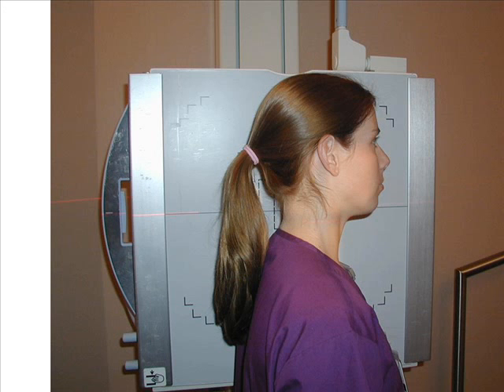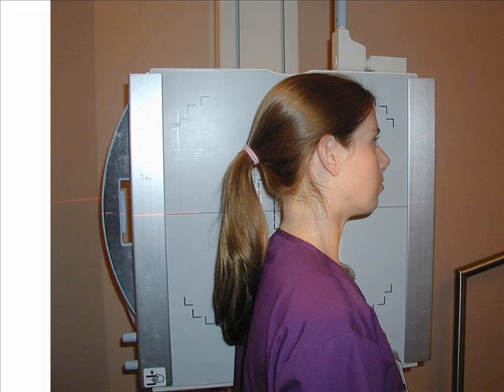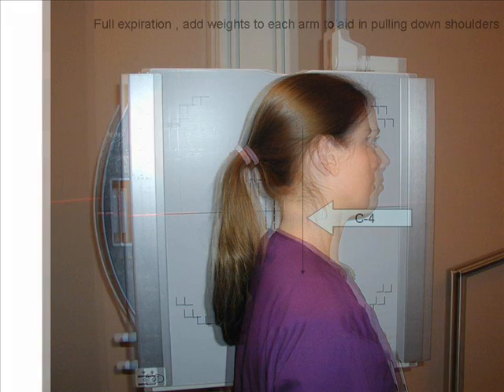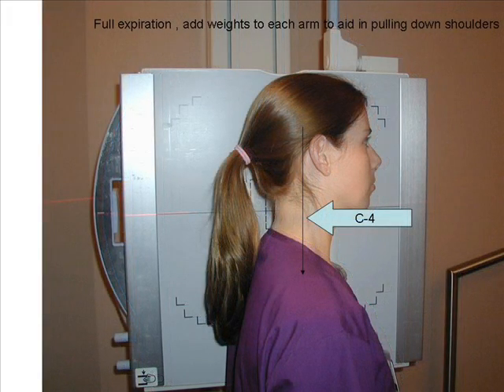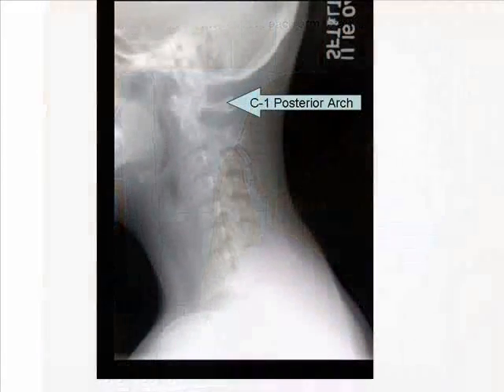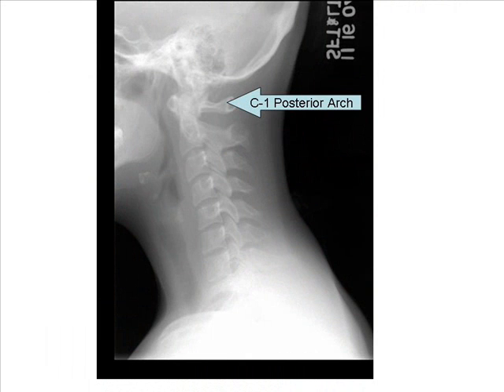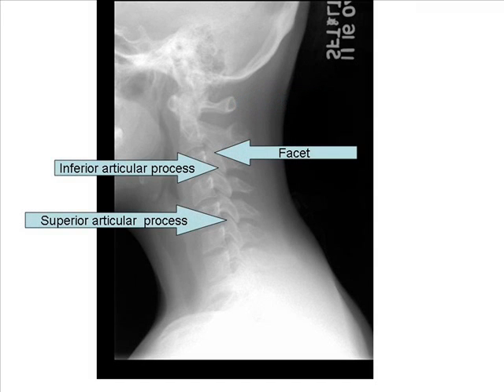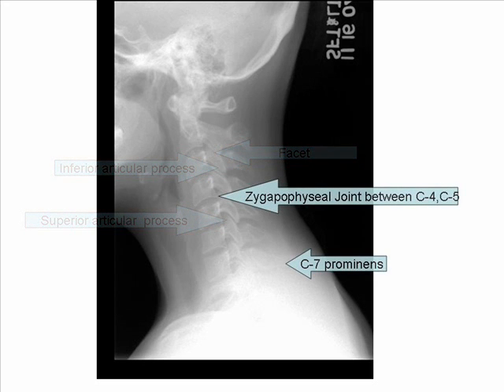Cervical Spine Lateral.wmv